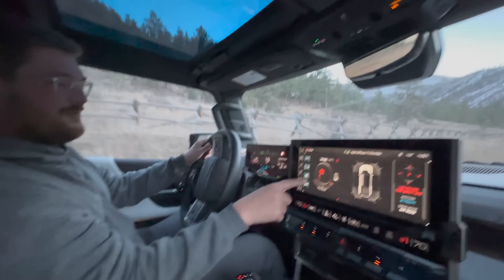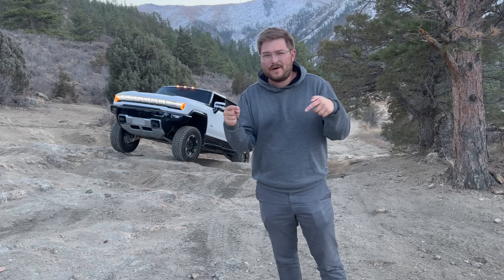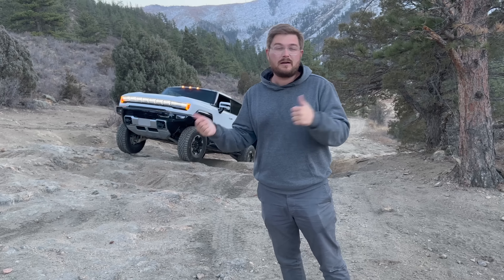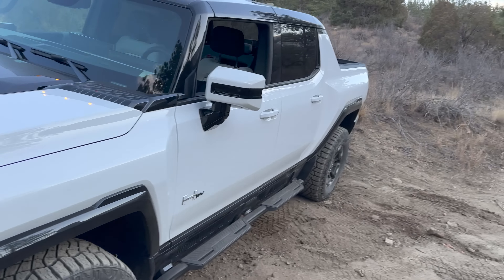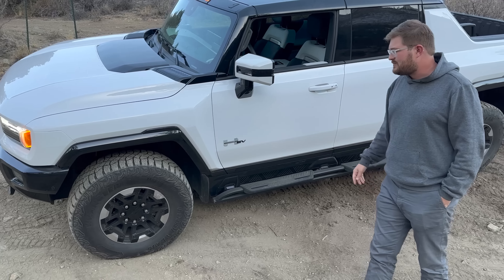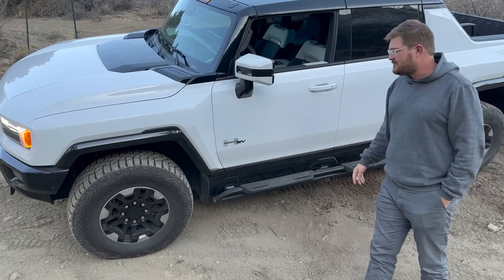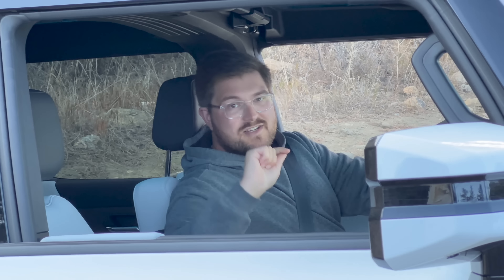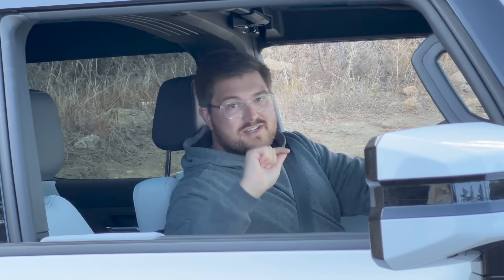The Hummer EV Takes On The Out of Spec Hill Climb Challenge!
Kyle points the Hummer EV Pickup Edition 1 up to the sky on the Out of Spec Hill Climb Challenge

The more subscribers we have, the more cool rigs we can showcase and the crazier the adventures will get.